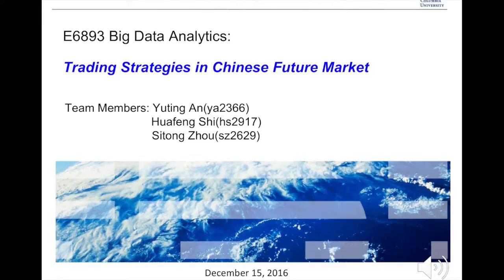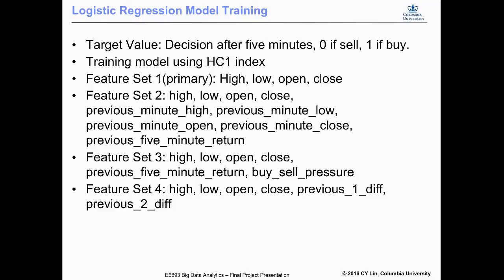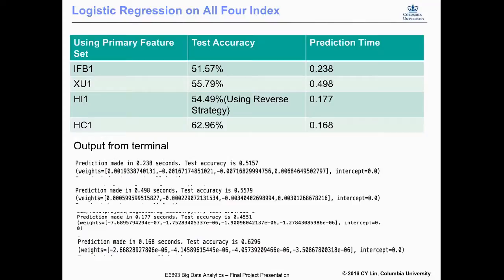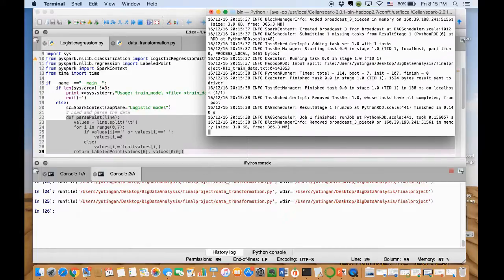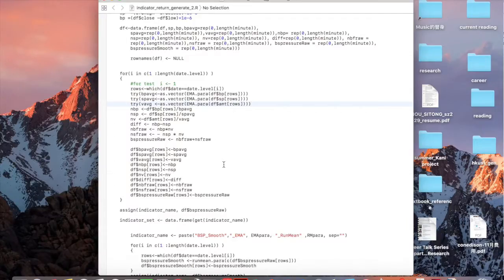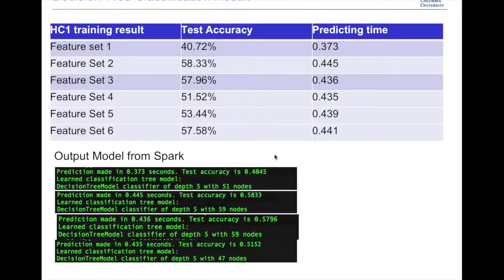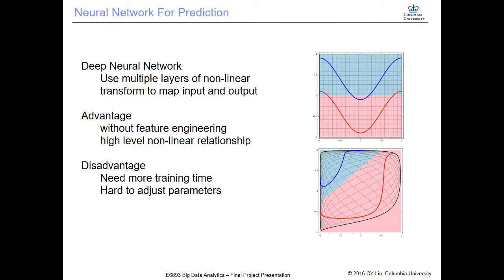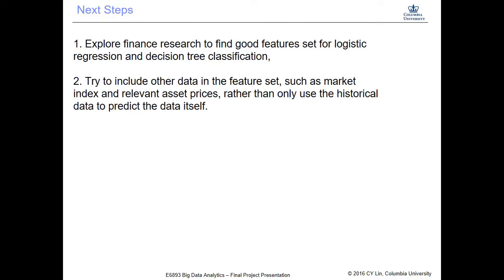big data project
this is the detail introduction of the big data course project